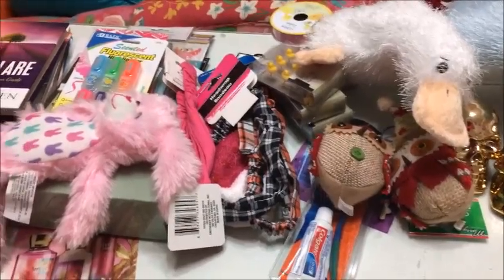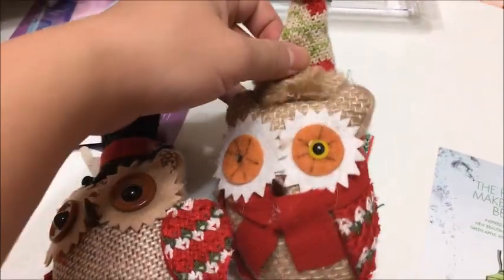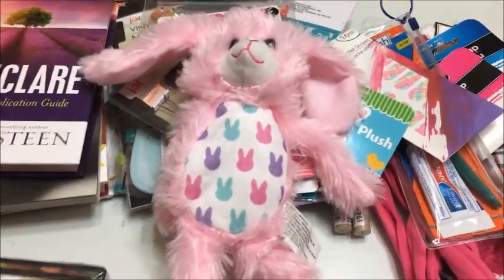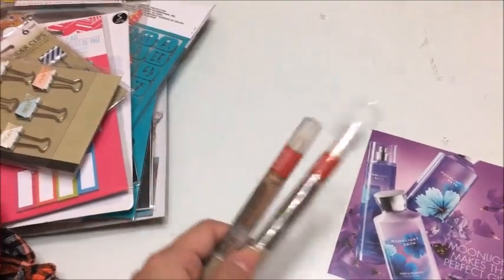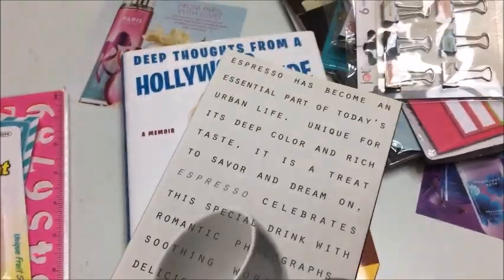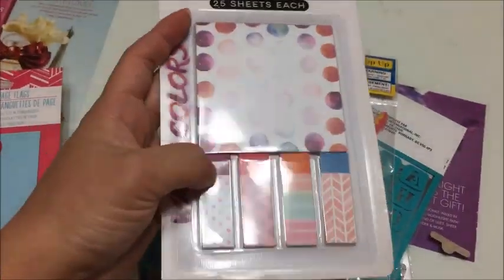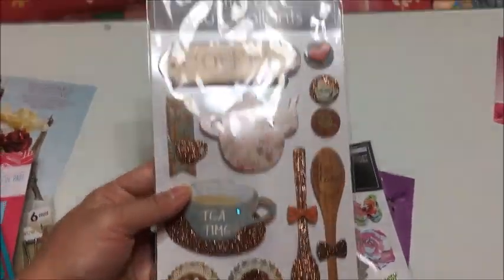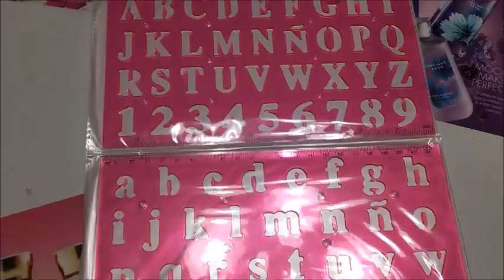Dollar Tree Haul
This is kind of a collective haul with old and new stuff I hauled from Dollar Tree.